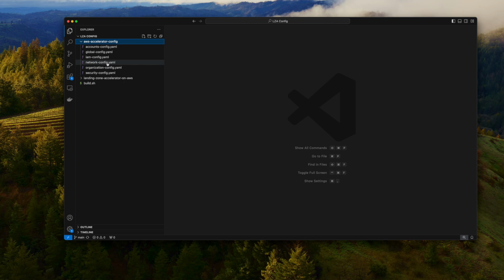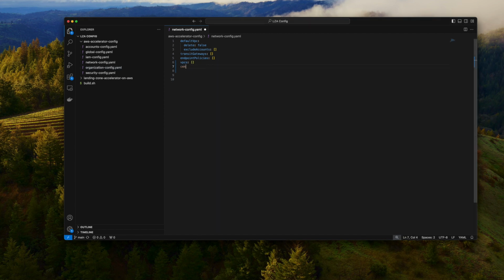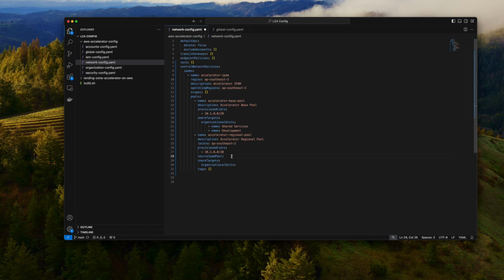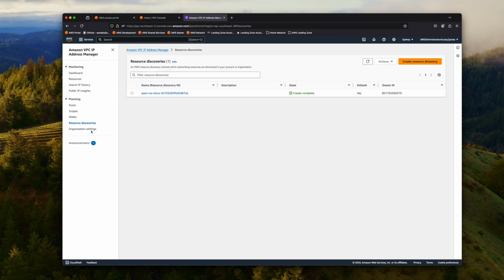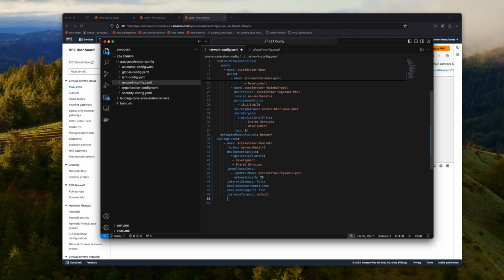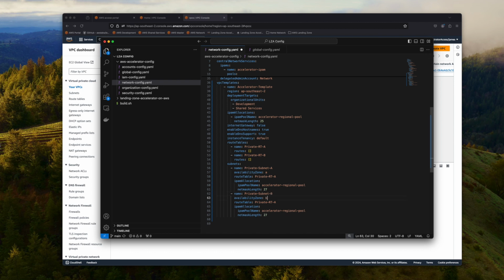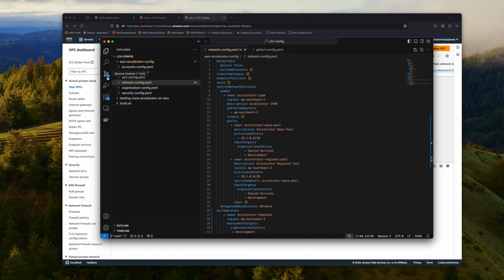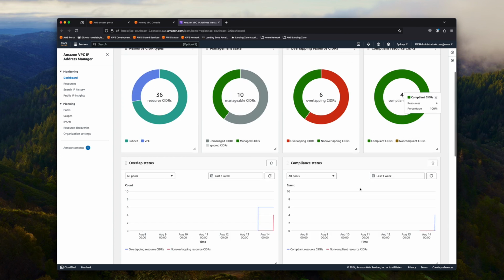AWS LZA - VPC Templates & IPAM